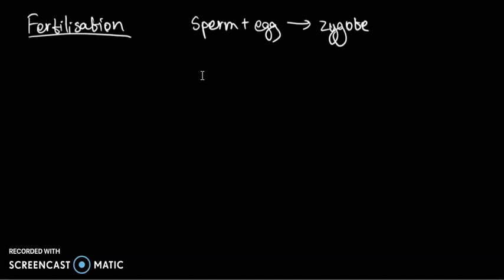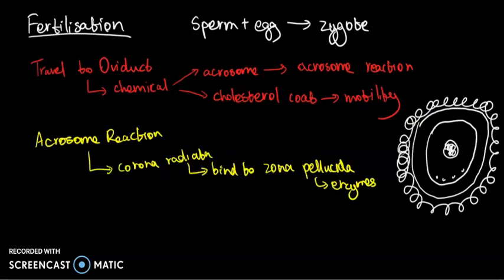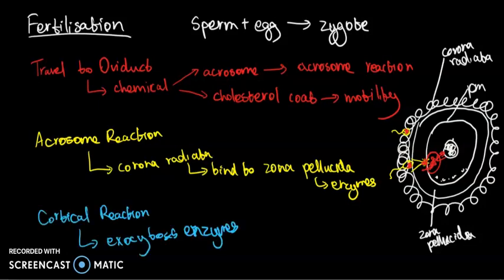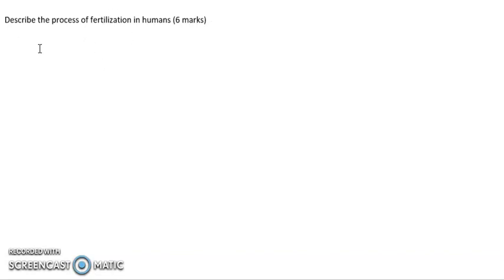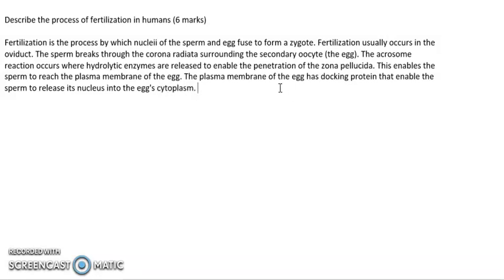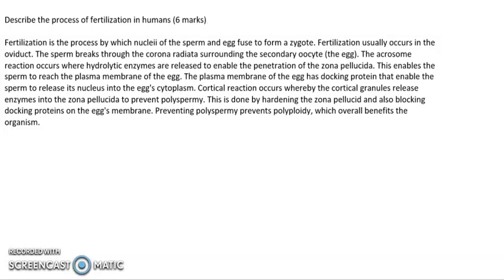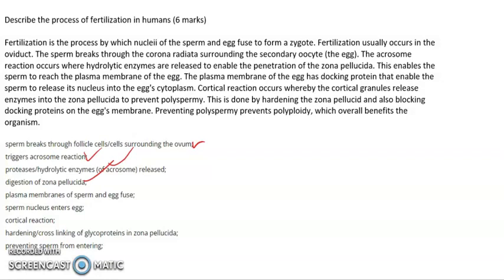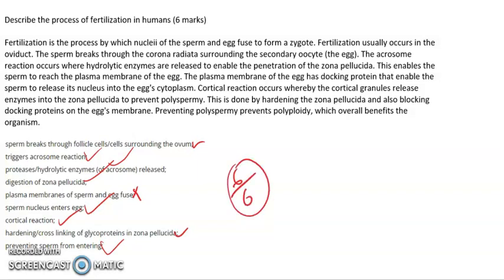IB Biology 11.4 Fertilisation with Extended Response Paper 2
Fertilisation
Acrosome Reaction
Cortical Reaction
Zona Pellucida
Zygote
Sperm
Egg
Oocyte
Granules